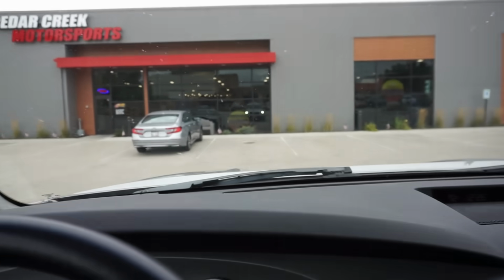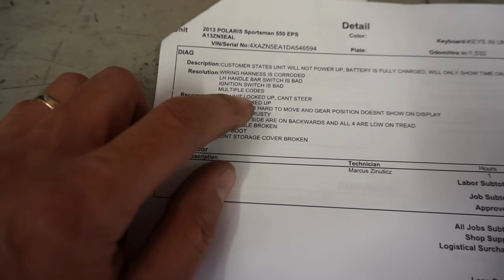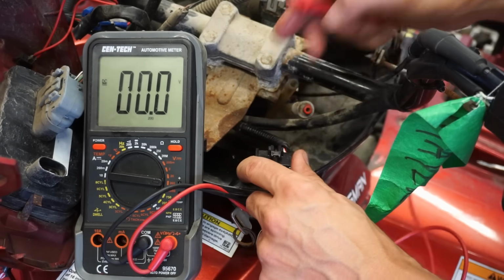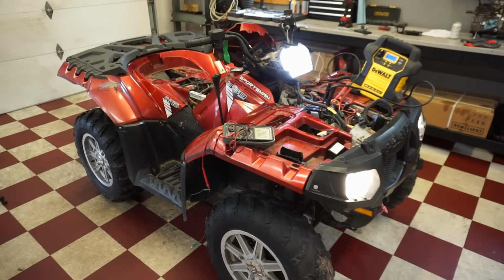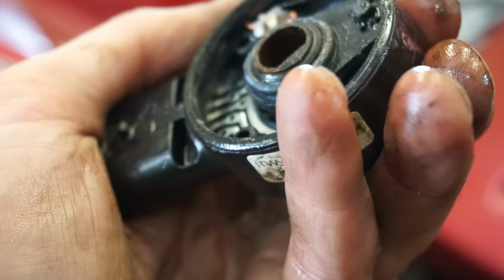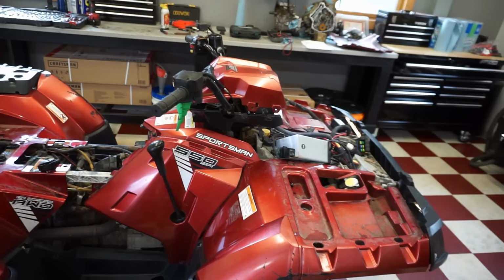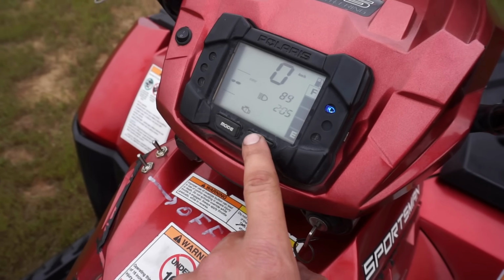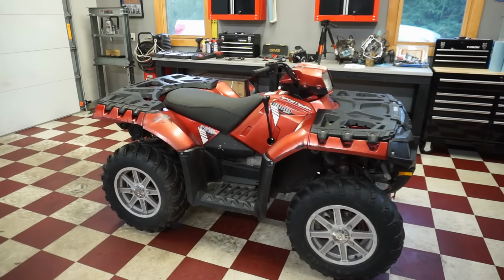Dealership Said This ATV Wasn't Worth Fixing So I Got It CHEAP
I buy a 2013 Polaris Sportsman 550 4x4. The dealership said it wasn't worth fixing.

 2vintage (Joe Weber) makes no representation about the sufficiency of any safety precautions and equipment used in this video.